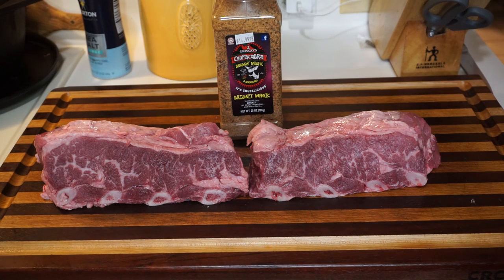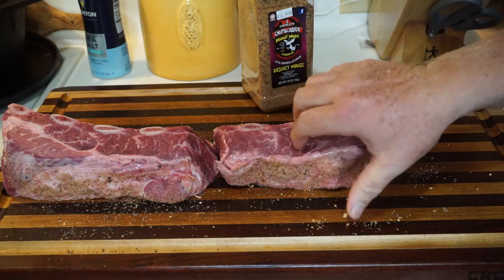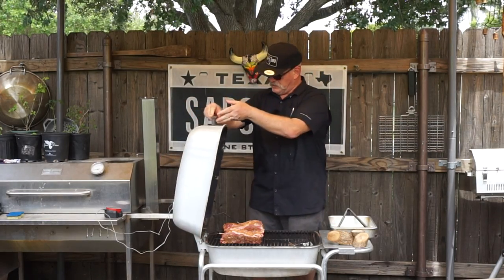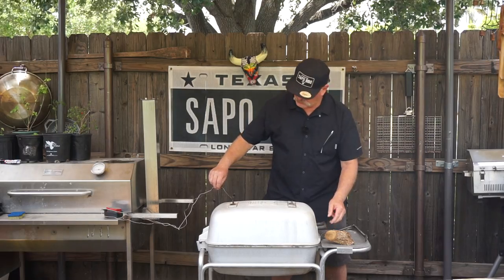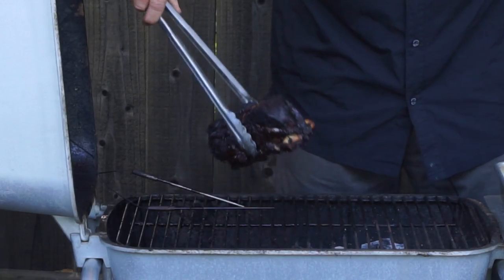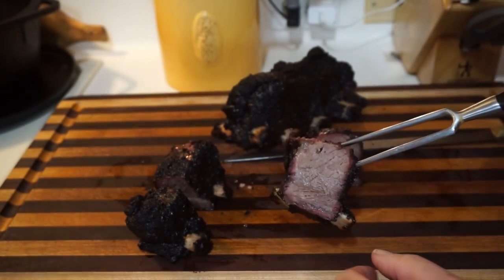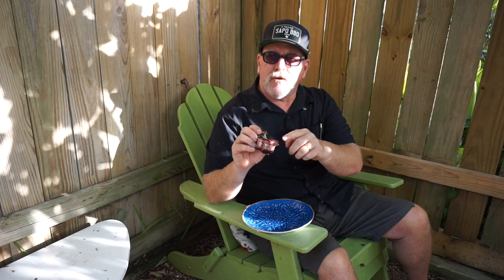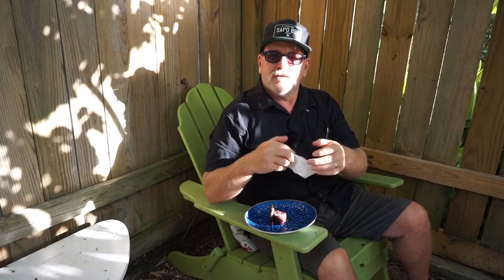How to BBQ Short Ribs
Pena's Meat Market Angus Short Ribs are simply the best Short ribs I have ever cooked since being a Youtuber. These are well marbled and vert meaty. I show you in this video how ro do a long low heat smoke on the PK Grill using Post Oak from B&B and Lump Mesquite coals. The Inkbird Meat Thermometer really comes in handy to keep track of temps throughout the cook. I can't say enough about Chupacabra's Brisket Magic rub either. Well sit back and relax and enjoy the video. God Bless,

Sapo
Ink Bird